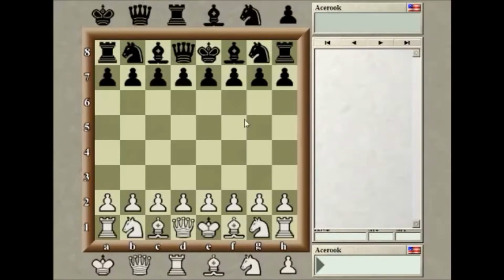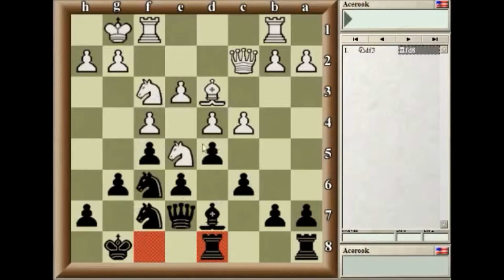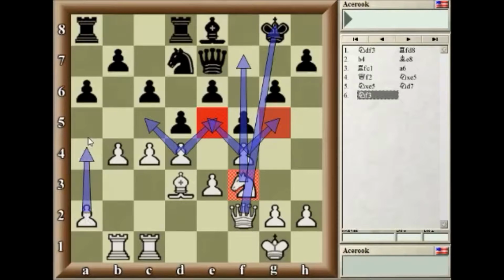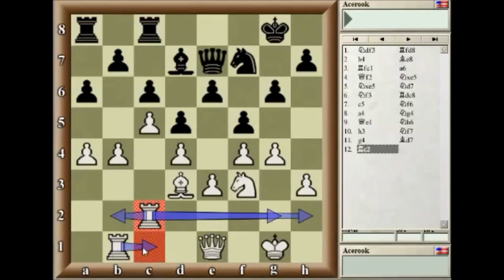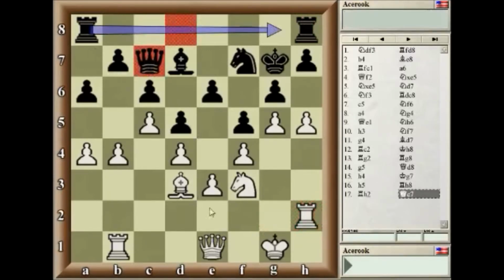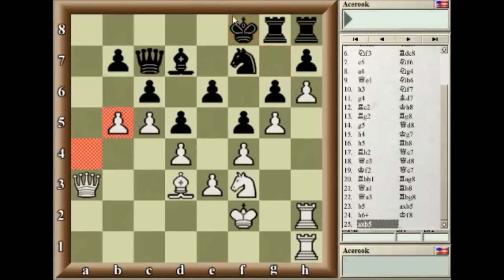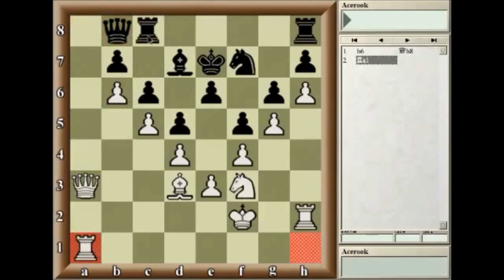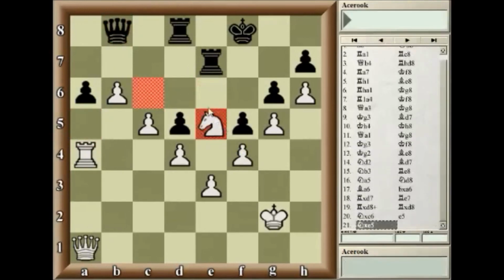[Chess] Acerook teaching Xthread the "Big Squeeze" - Space Advantage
In this lesson, White gained a huge space advantage by taking space from all sides of the board - Center, Queenside and even Kingside. This gave him tremendous flexibility in changing plans if needed.

Enjoy~! Acerook